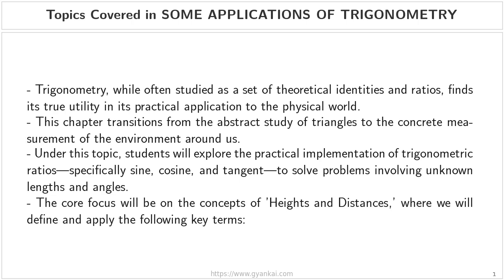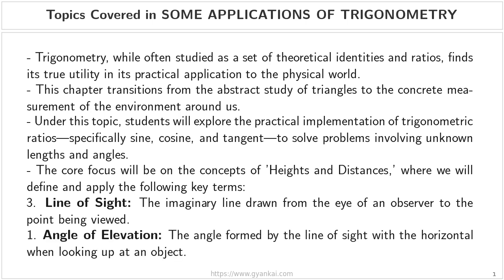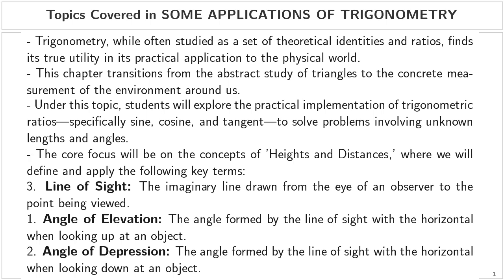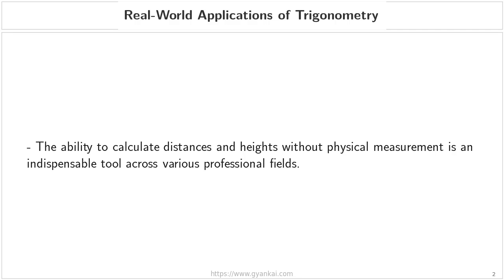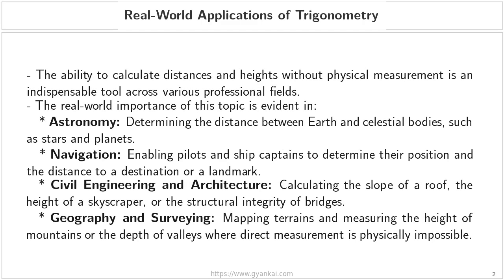Introduction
Master the concepts of "Some Applications of Trigonometry" in this comprehensive Class 10 Mathematics tutorial! Designed specifically for the NCERT curriculum, this video breaks down how trigonometry is used in real-world scenarios. Learn to solve problems involving heights, distances, angles of elevation, and depression with ease. Whether you are preparing for your board exams or looking to understand practical math applications, this step-by-step guide simplifies complex concepts into easy-to-understand lessons. Perfect for CBSE Class 10 students seeking clear explanations and practical examples!